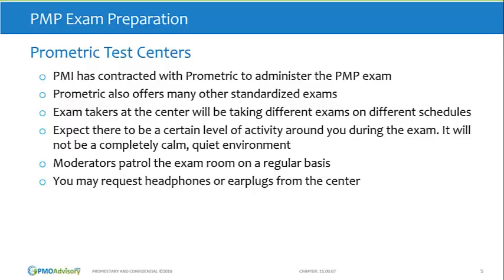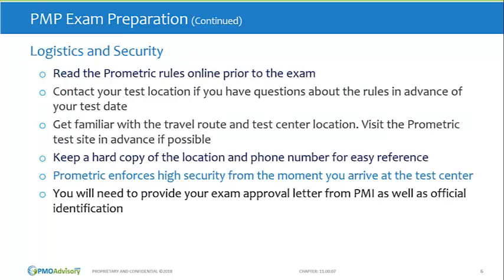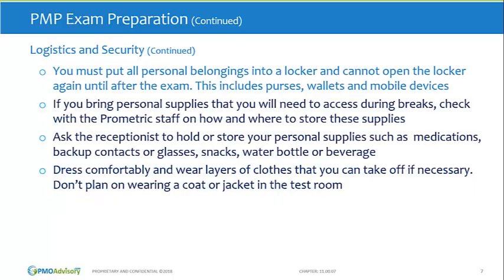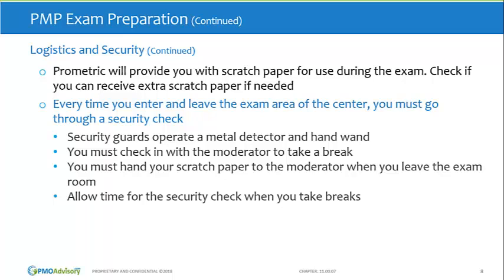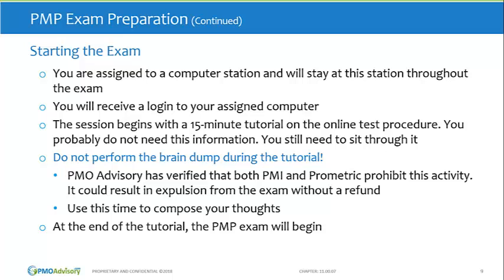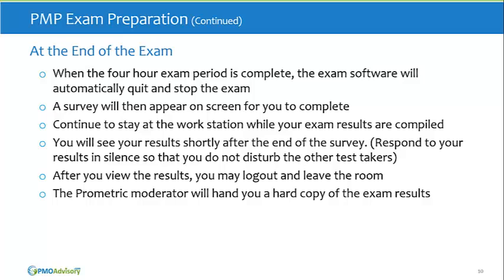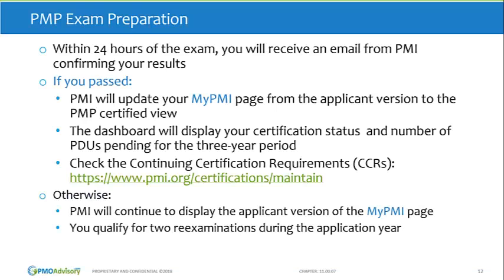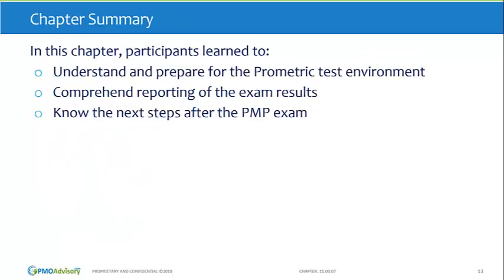Appendix 2 PMP Exam Preparation, Prometric Test Centers: PMP PMBOK 6 Sixth Edition